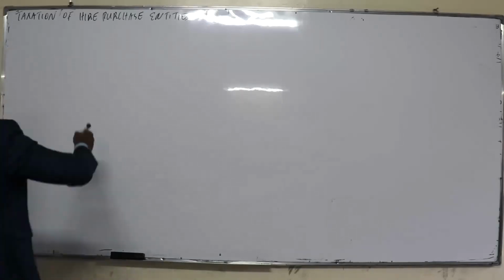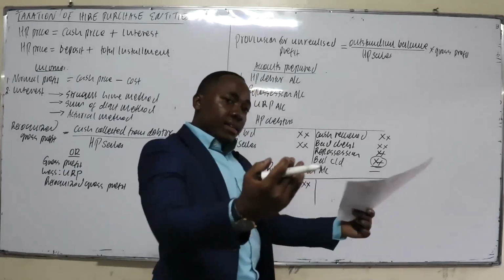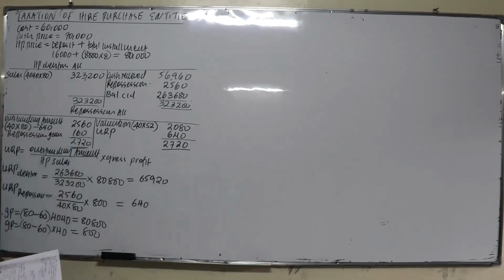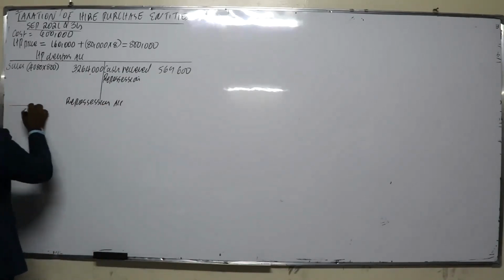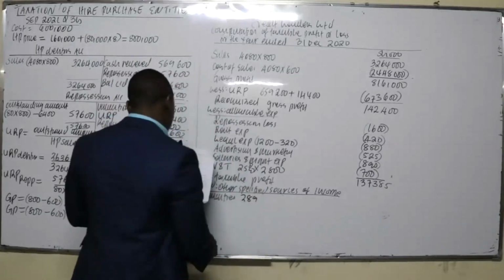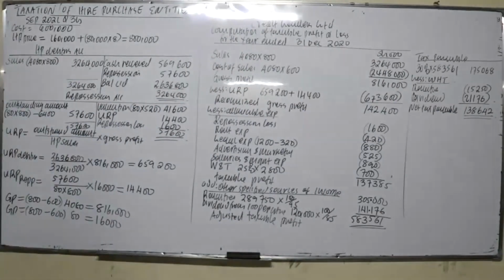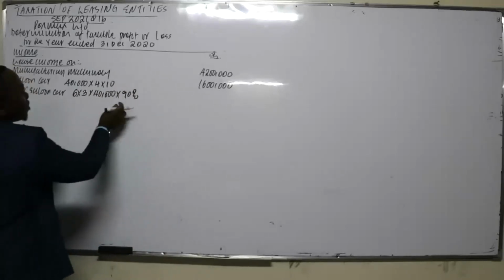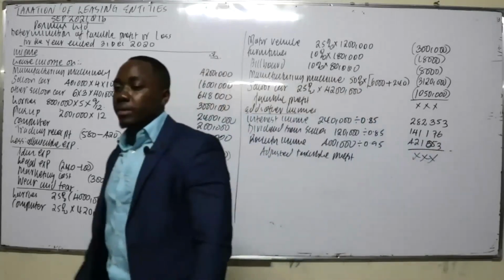AT | Taxation of Hire Purchase and Leasing Entities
We have Study Videos covering entire new syllabus classes and Revision Videos covering intensive block revision classes.